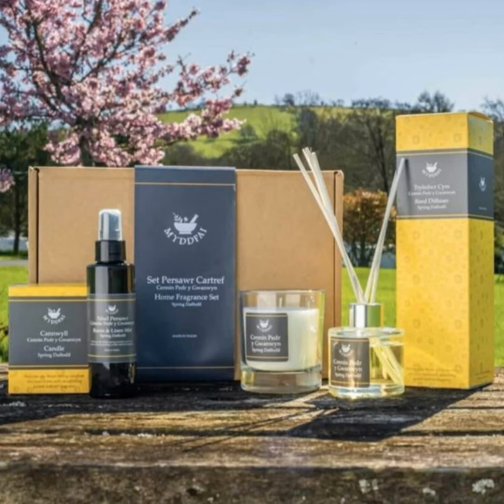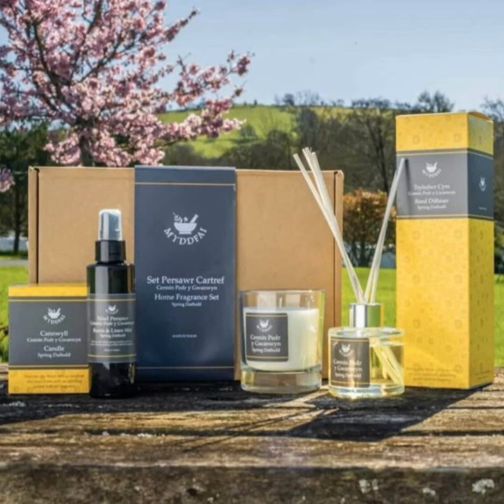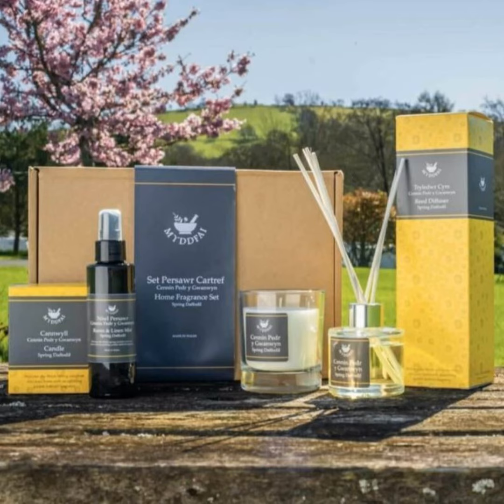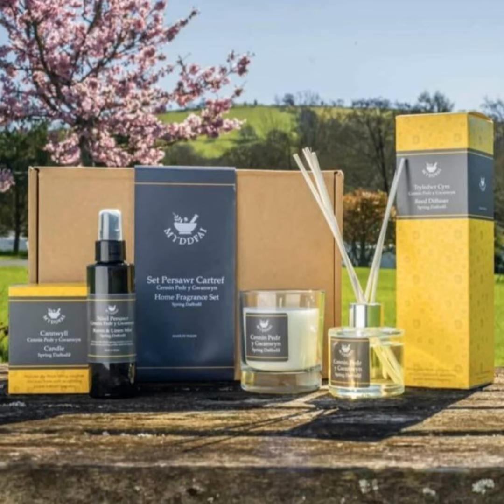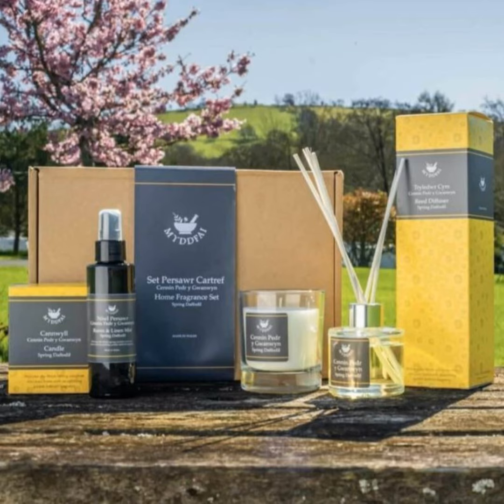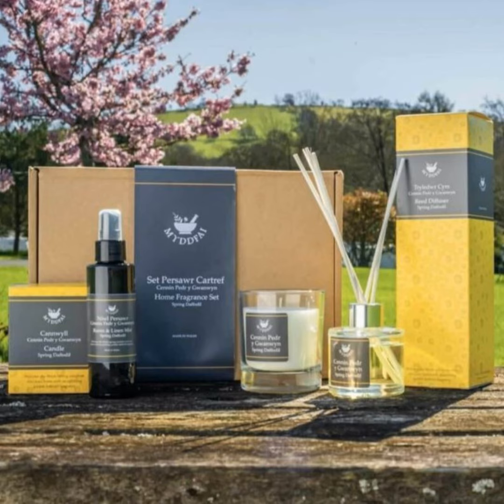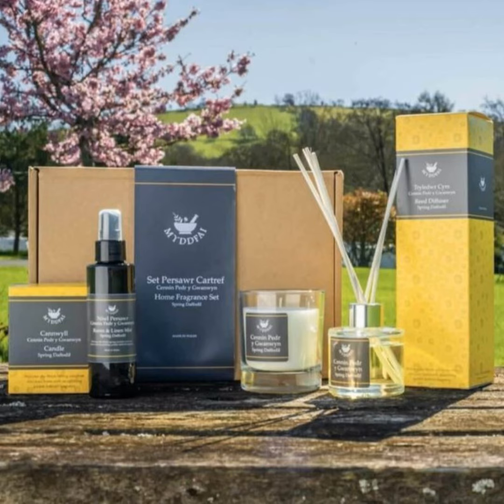Gift Maker Boosts Productivity with MRP Software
Wales-based social enterprise gets its manufacturing organized to a new level thanks to MRPeasy. “We’re able to get orders out much smoother and don’t have holes on the shelves anymore,” says Myddfai’s website manager Paul Long.